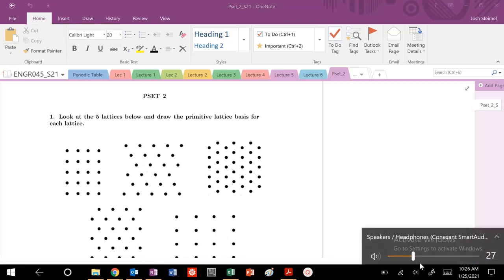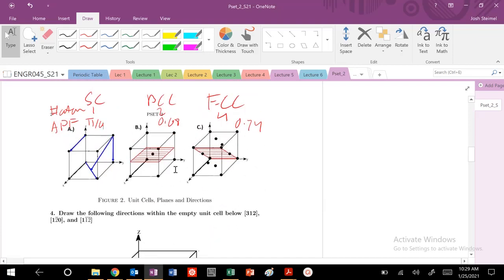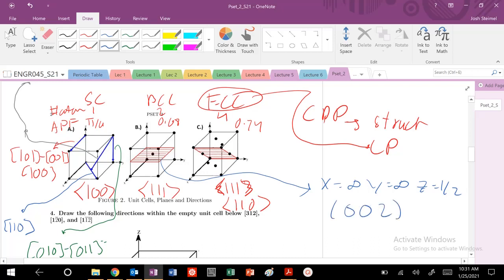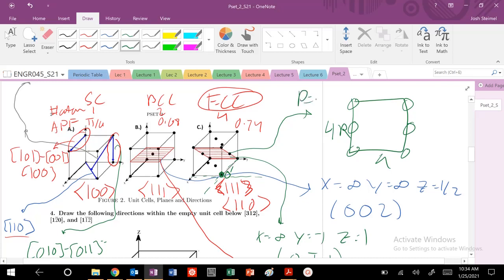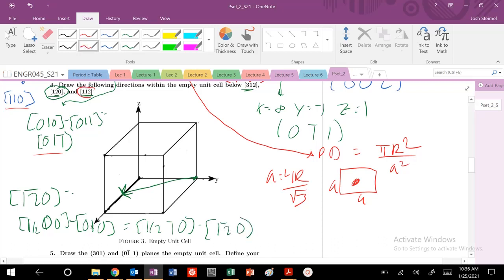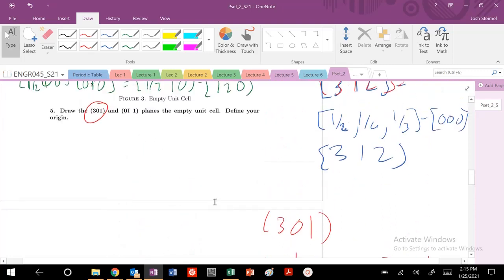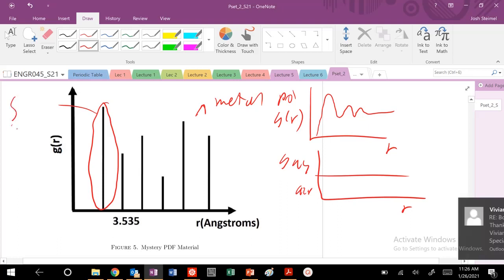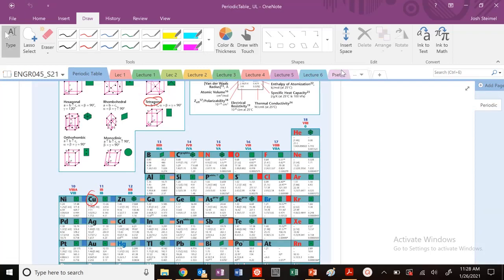Lecture 2: Pset 2 Solutions to Structure Problems